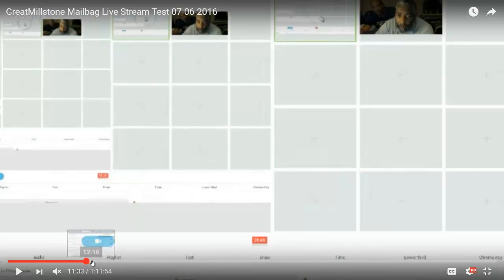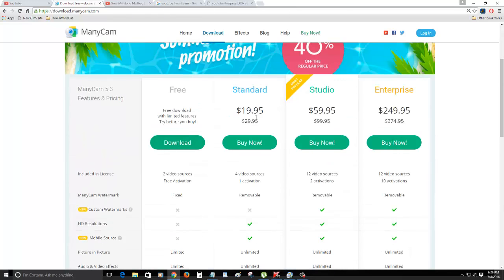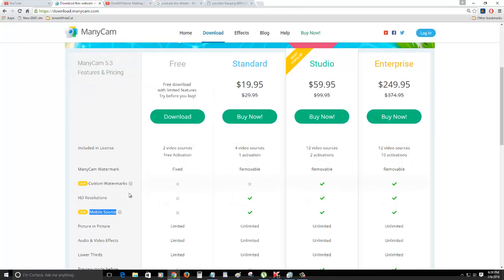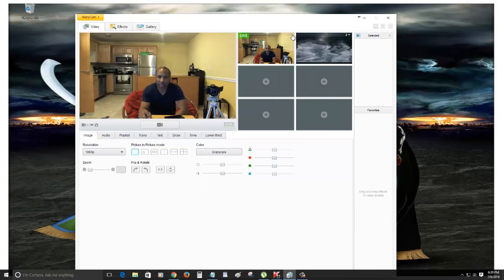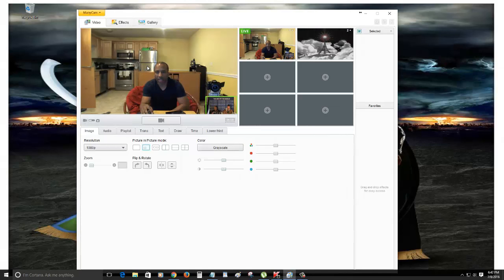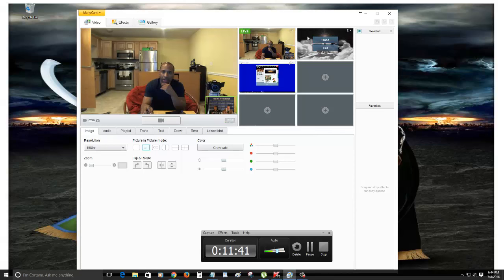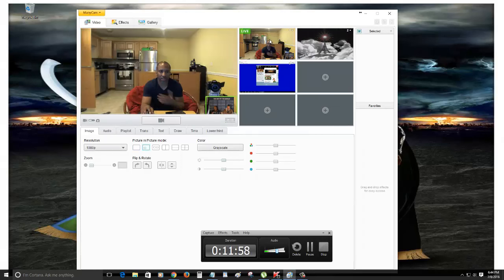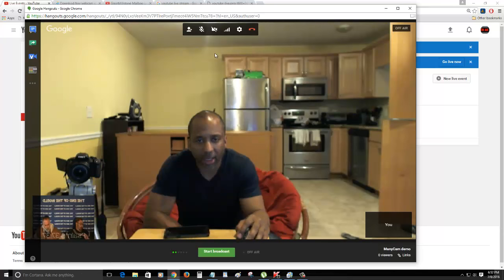HOW TO USE MANYCAM TO BROADCAST YOUR SCREEN DURING LIVE SHOWS.